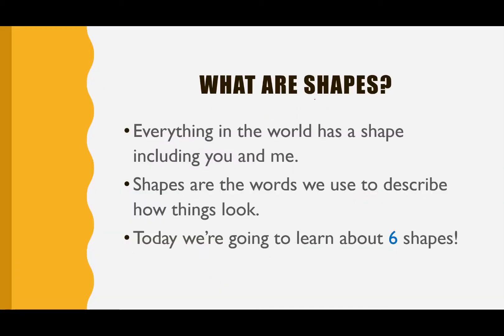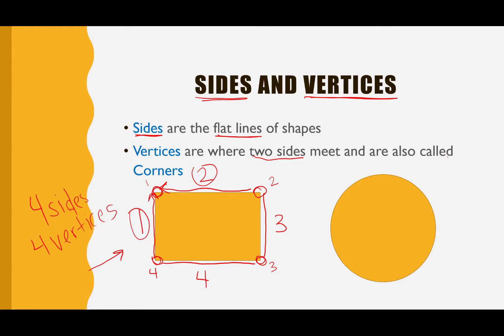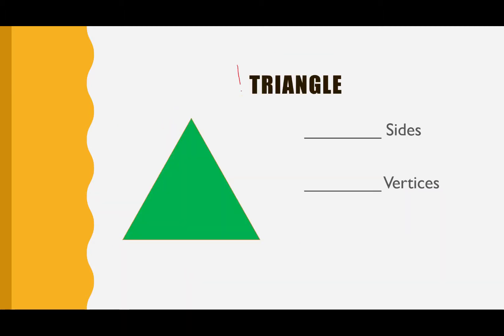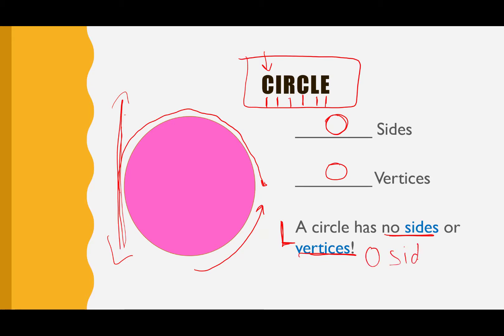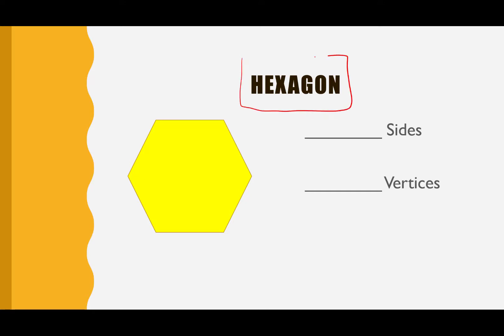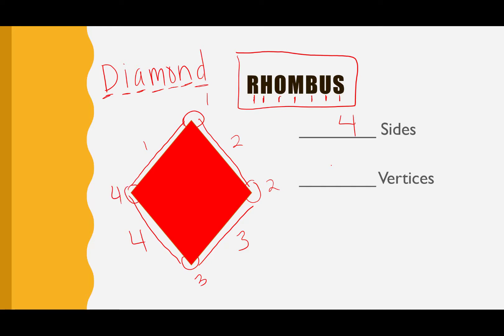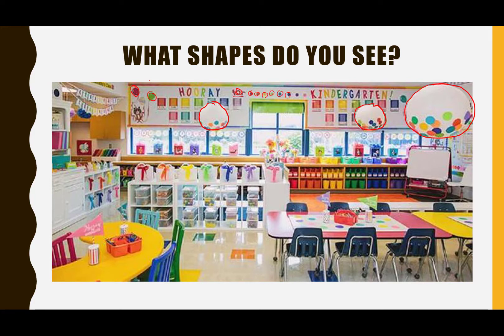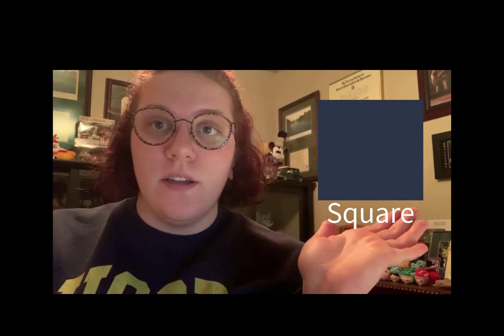Let's Learn About Shapes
This video is an introduction to shapes. You can find worksheets for your child at my google site: